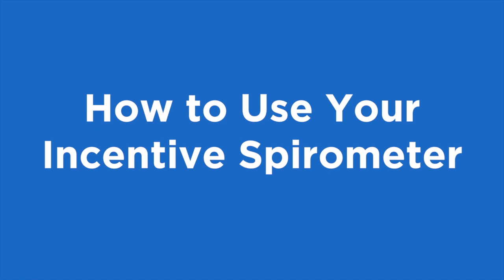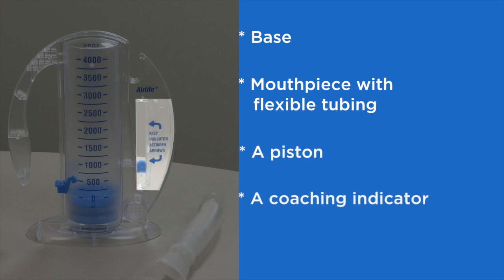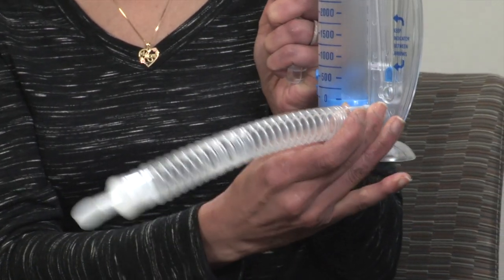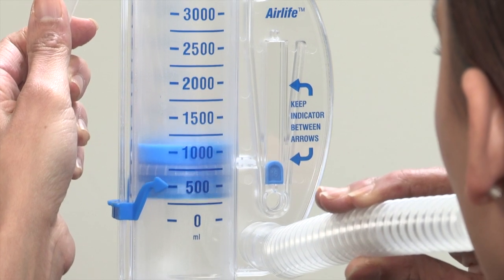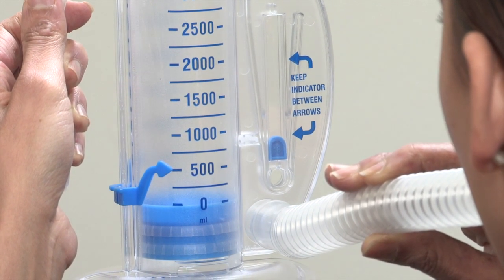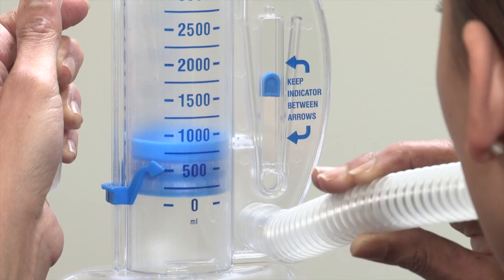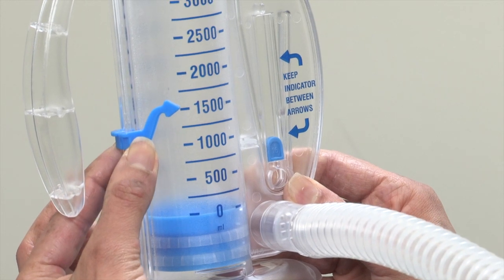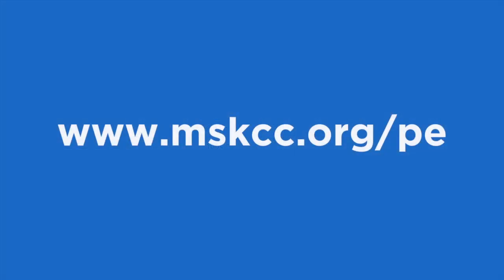How to Use Your Incentive Spirometer | Memorial Sloan Kettering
This video demonstrates how to use your incentive spirometer.